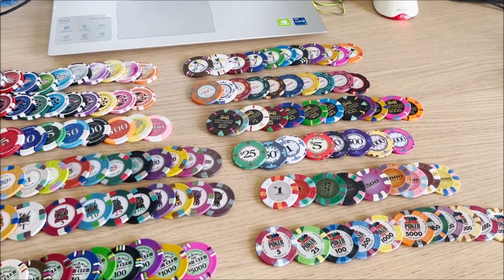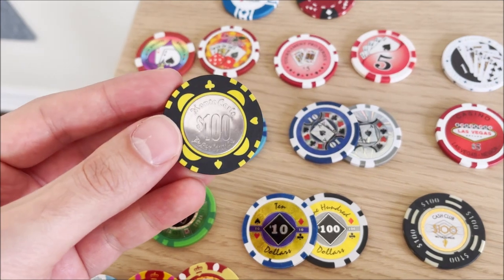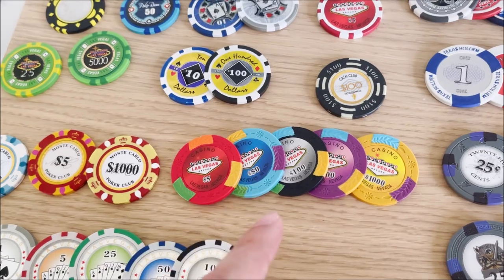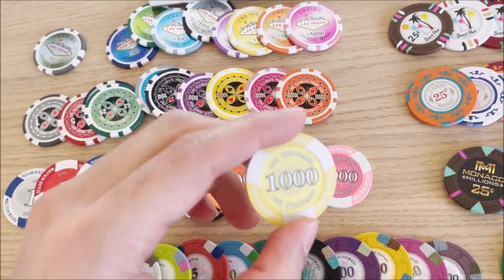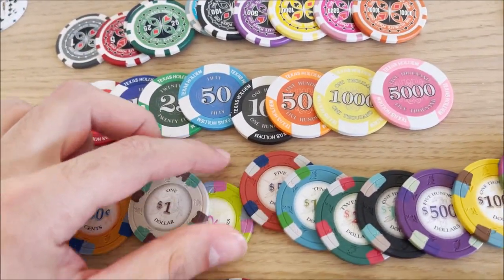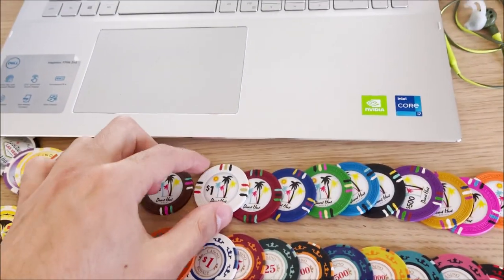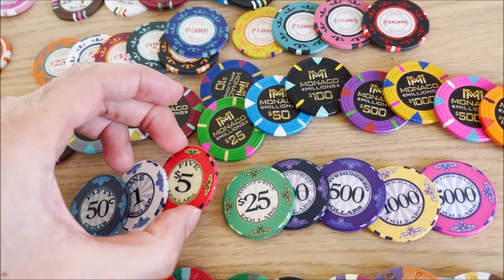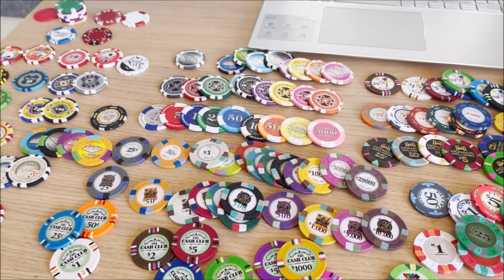The Ultimate Poker Chips Sample Sets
This video is created to help anyone who wants to buy poker chips, showing samples and helping them decide.